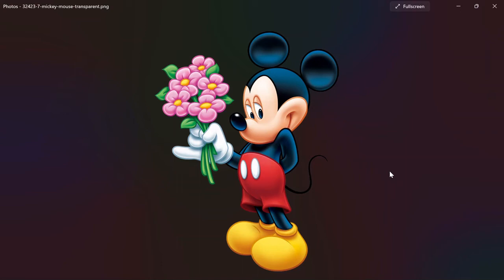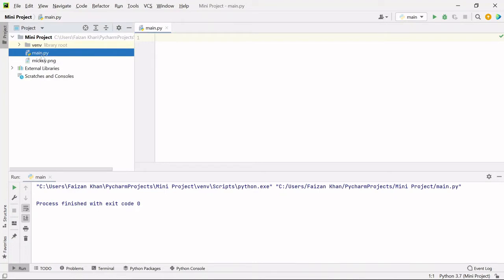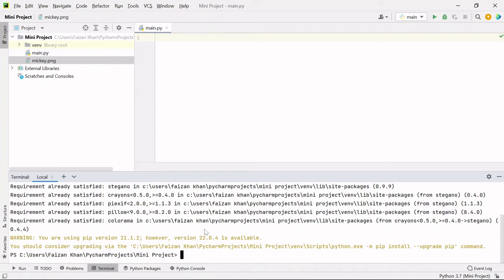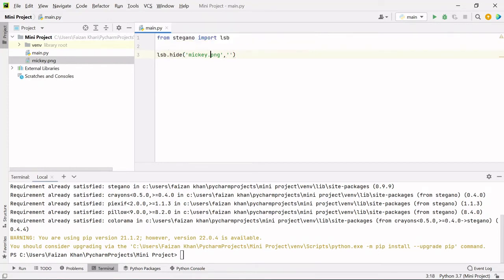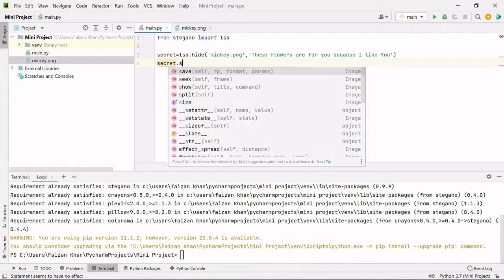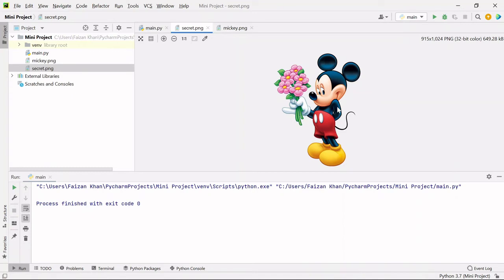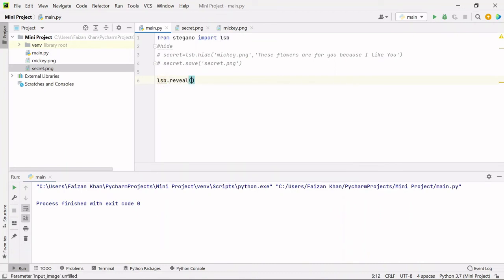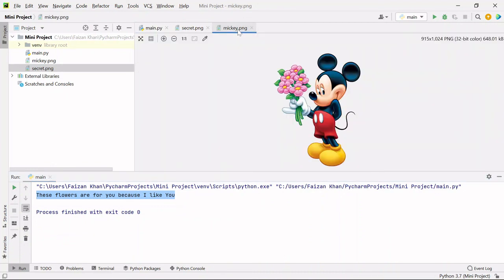Hide Secret Message In Images Using Python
Have you ever wanted to hide some text inside an image ? If Yes, then this tutorial is for you.
In this video you will learn how to hide secret message inside PNG images using Python.
The image doesn't look any different. It looks like any other normal image but it actually has some data hidden inside it.
This is called steganography.